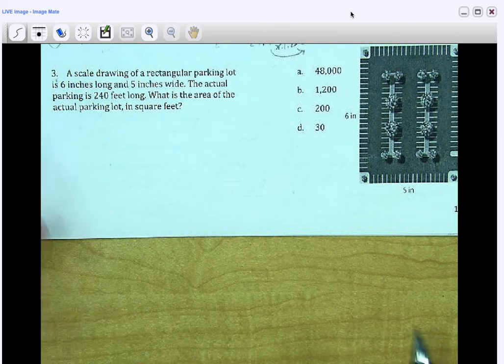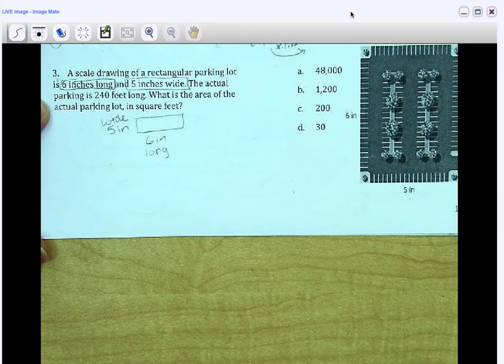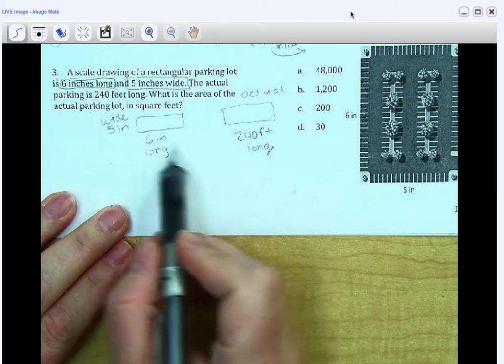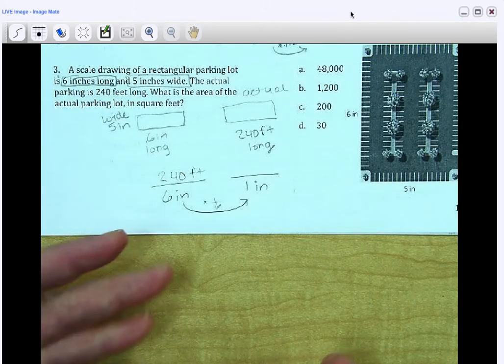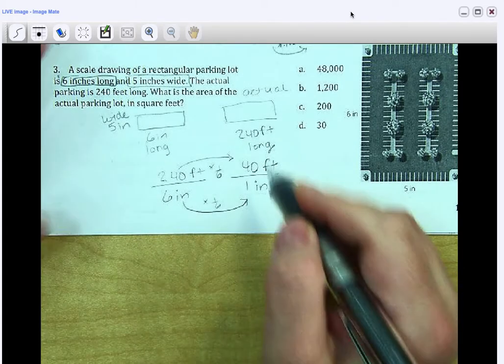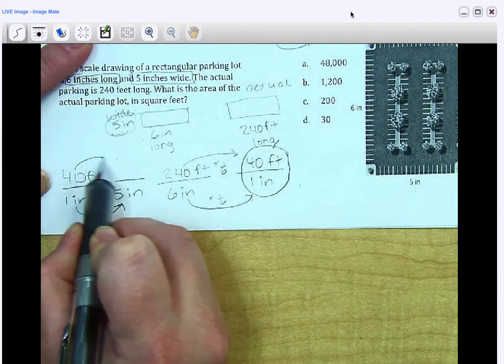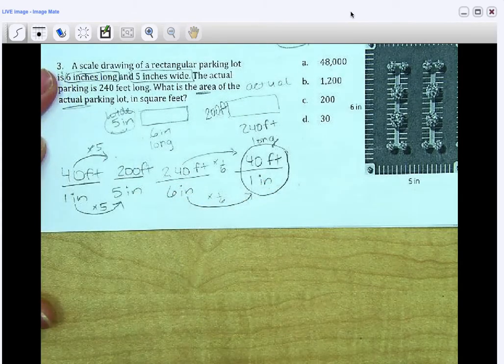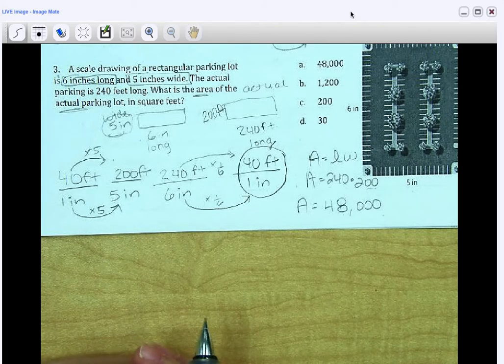7th Grade Math Instruction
Test Review Question #3 Explained